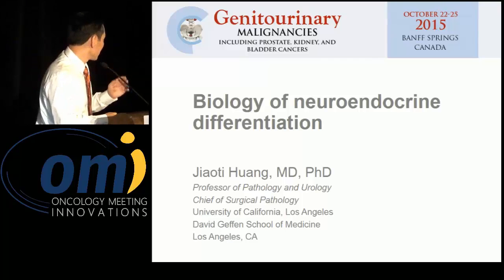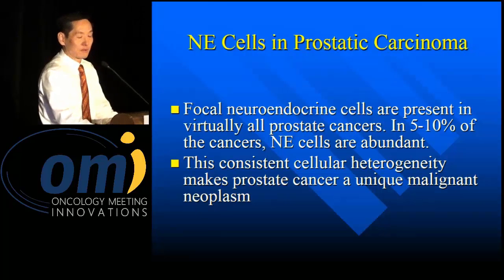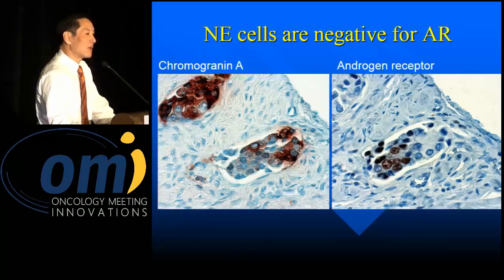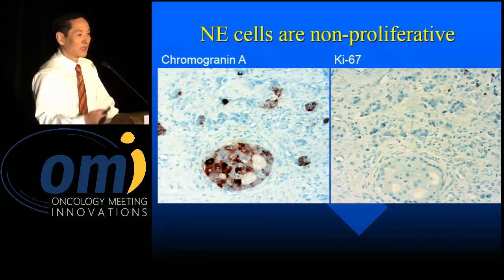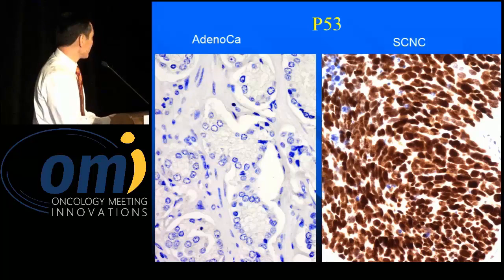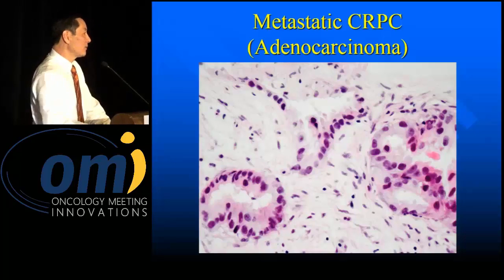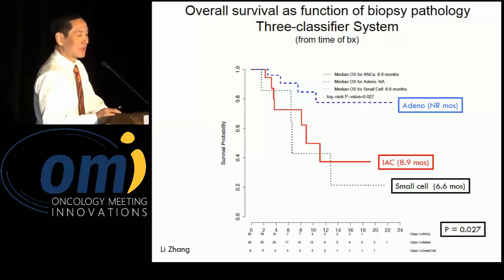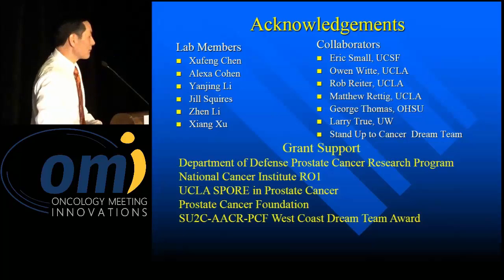Biology of neuroendocrine differentiation - Jiaoti Huang